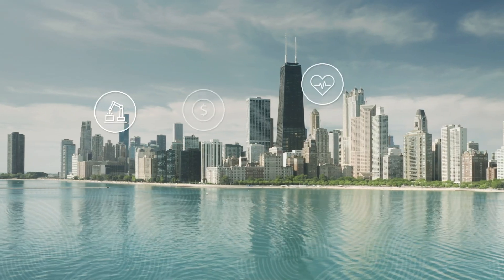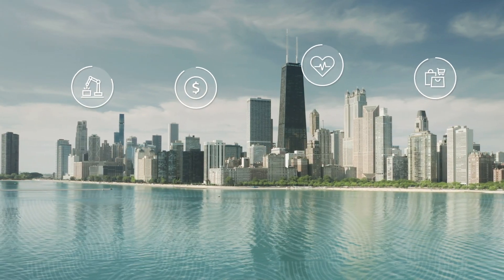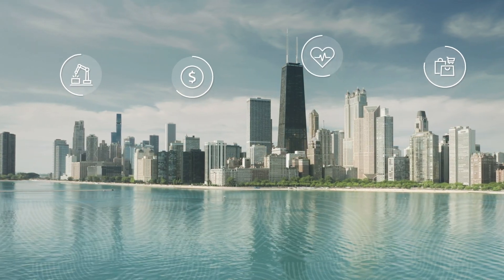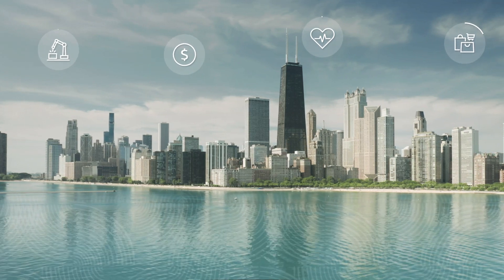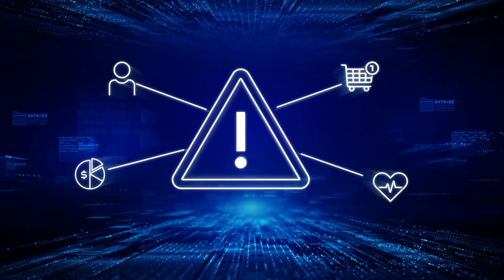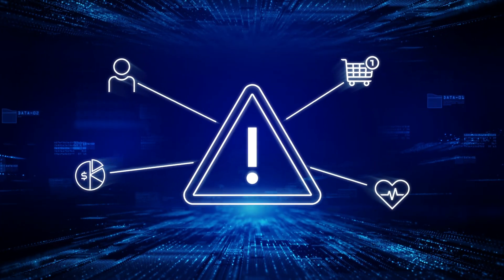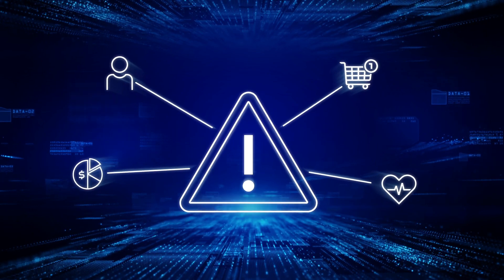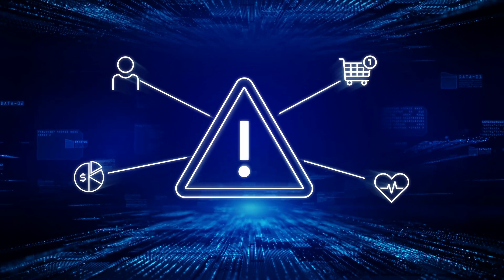Securing applications and data with advanced user authentication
Combat malicious security threats with Oracle RADIUS Agent and Oracle Advanced Authentication, two microservices designed to help your organization protect valuable data and applications. Deploy these microservices with Oracle Access Management to enable multifactor authentication for users across your organization.